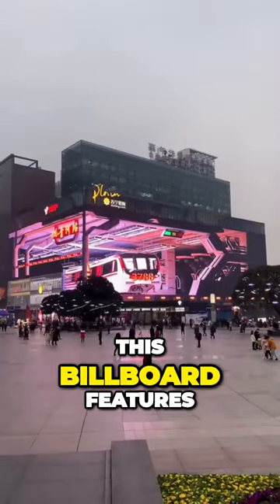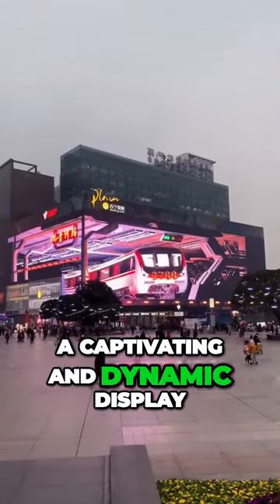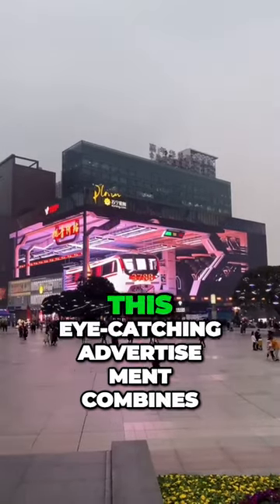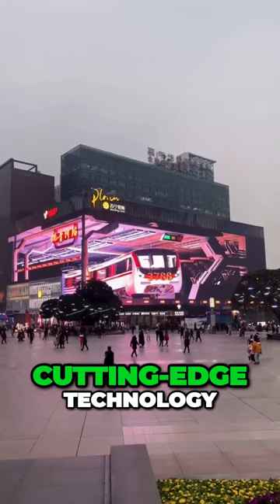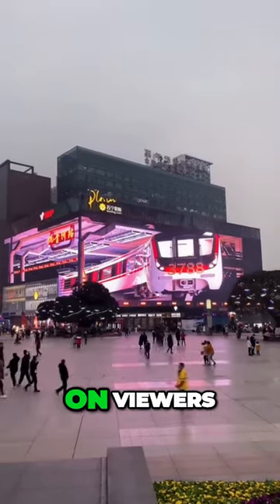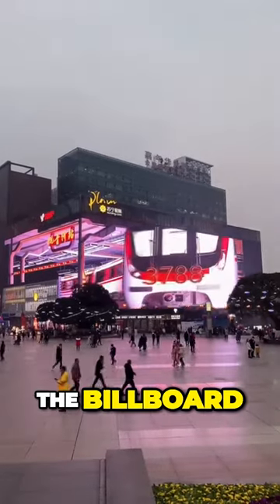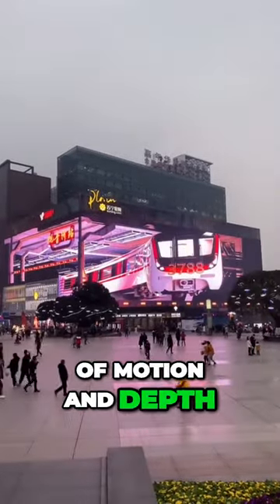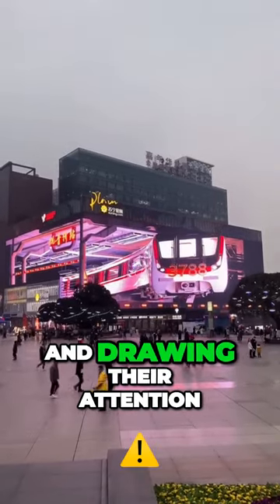MindBlowing Billboard Brings Trains to Life 🤯😲